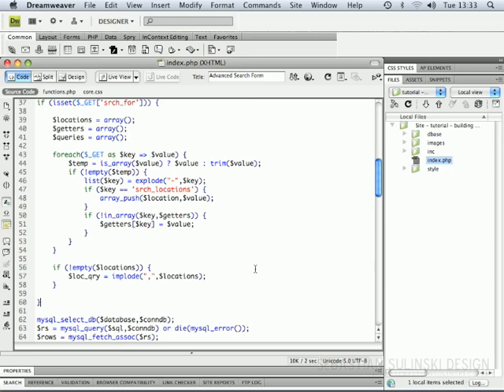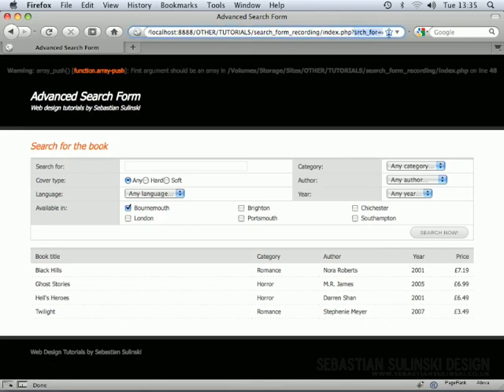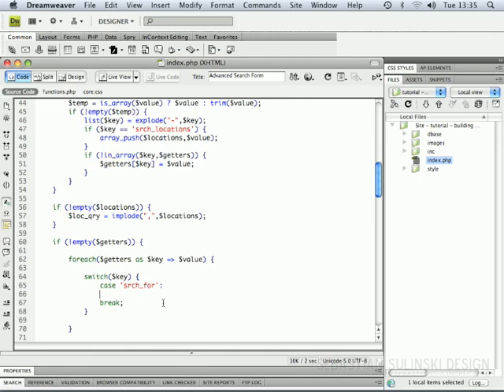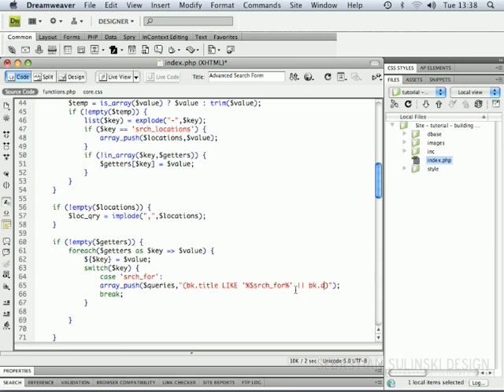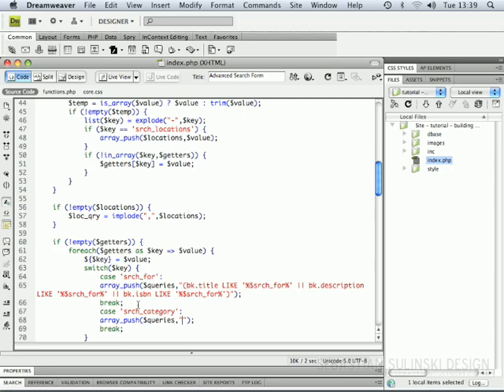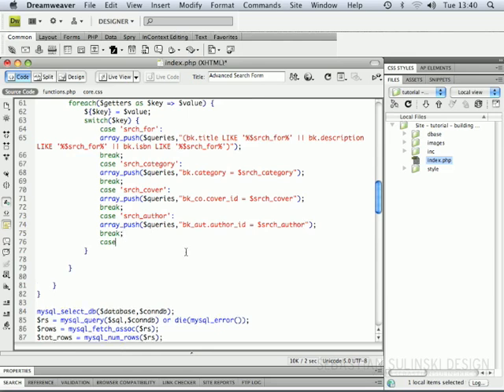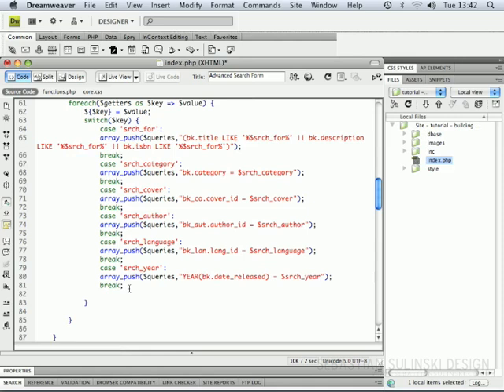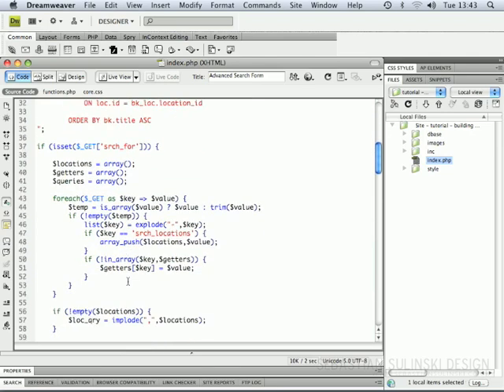23. Advanced search form with PHP and MySQL (DISPLAYING RESULTS)